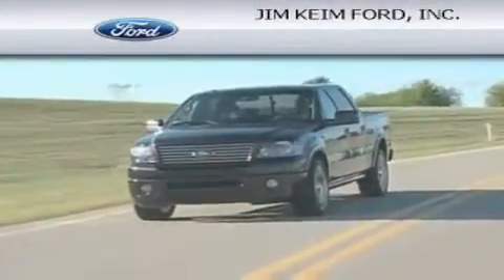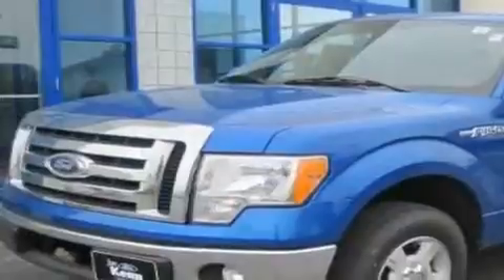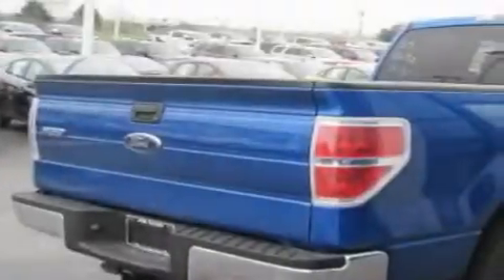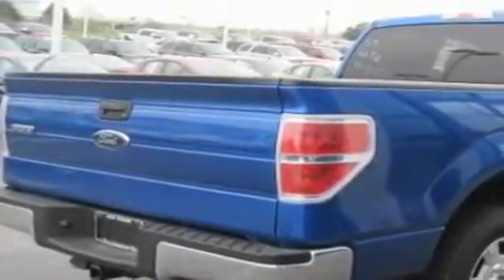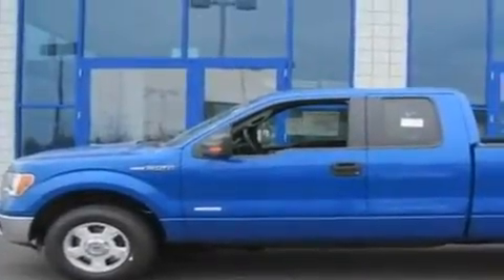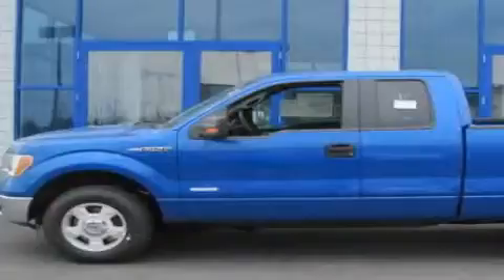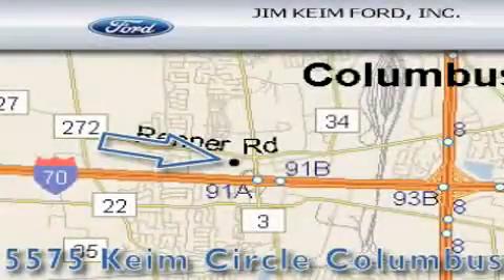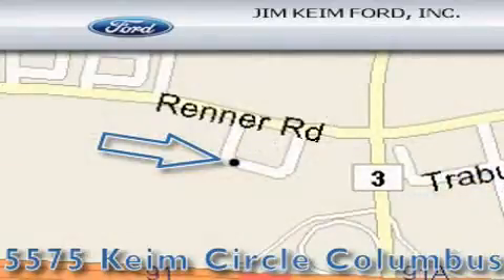2011 Ford F-150 OH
Year : 2011

 Make : Ford

 Model : F-150

 Engine : 3.5L 6-Cylinder

 Trans . : automatic

 Exterior : Blue Flame Metallic

 Miles : 21

 5575 Keimcircle , OH

  , OH 43228

 2011 Ford F-150  OH